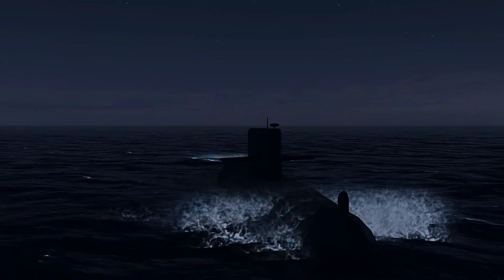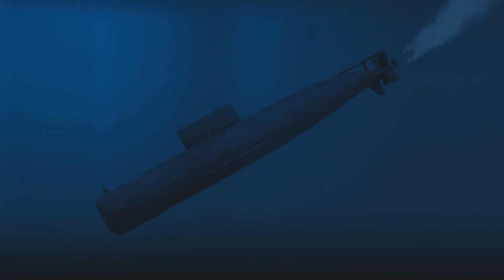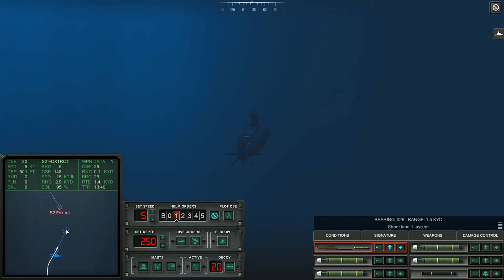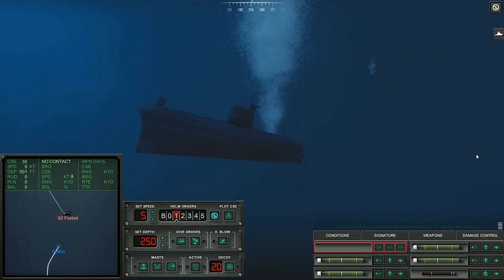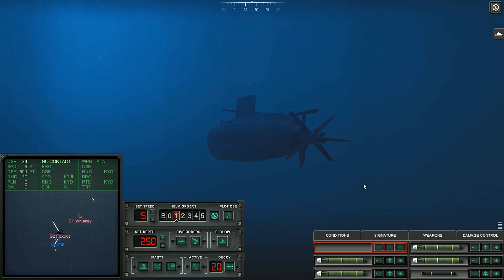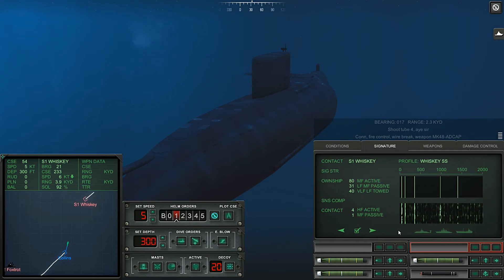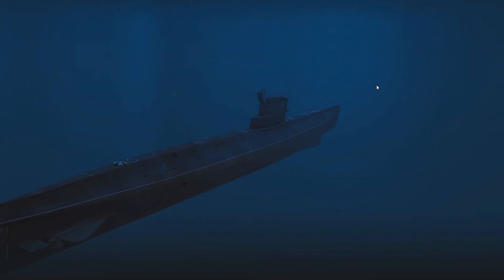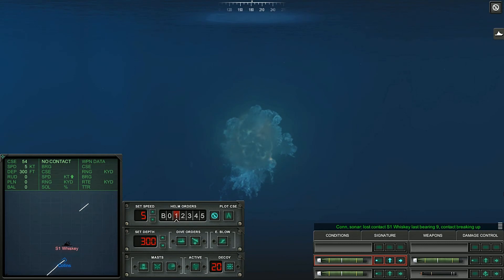COLD WATERS- HMAS RANKIN- A Fact Finding Mission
This is a video/ series where i talk about a specific submarine and some of its attributes and fact and figures... This video focuses on HMAS Rankin a diesel electric attack submarine of the Royal Australian Navy. A collins Class Submarine,  the Rankin has proven its capabilities on multiple Naval Exercises and uses mostly American made weapons such as the MK48 Torpedo.  In this video i am using the new playable subs and more mod as well as the Low visibility mod.